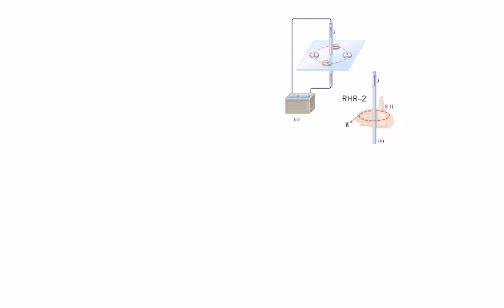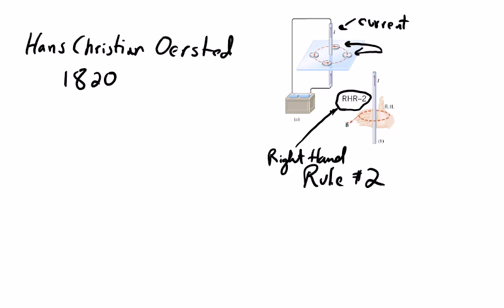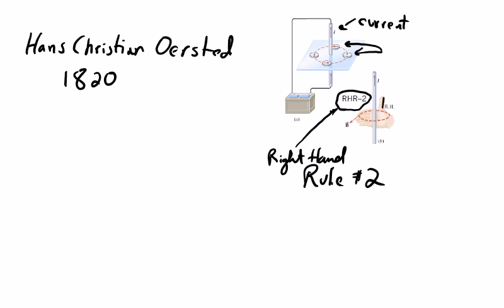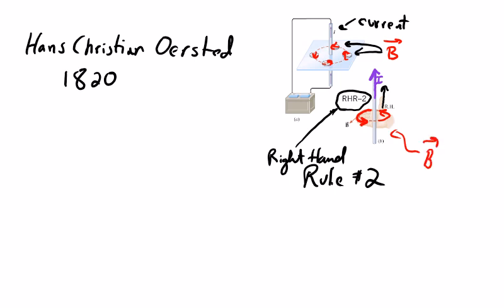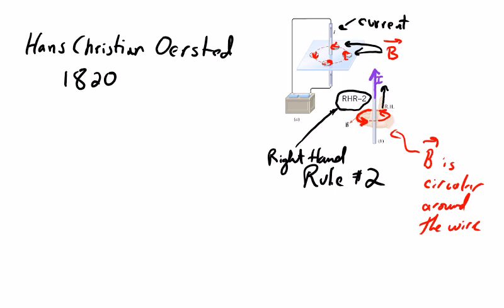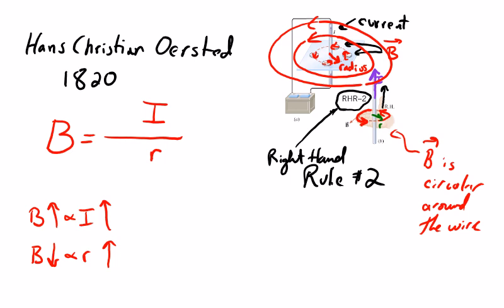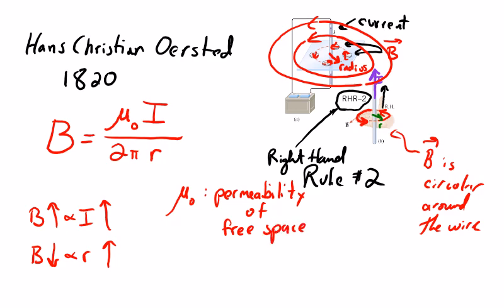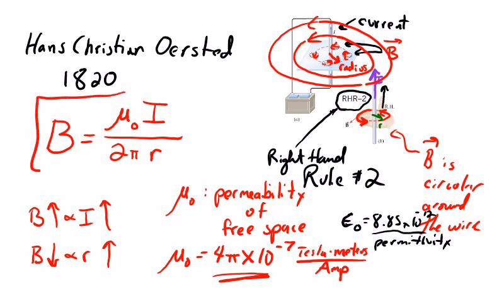Henstitute Magnetic field created by a Current 4 1 2020